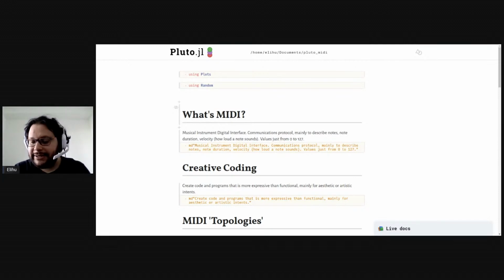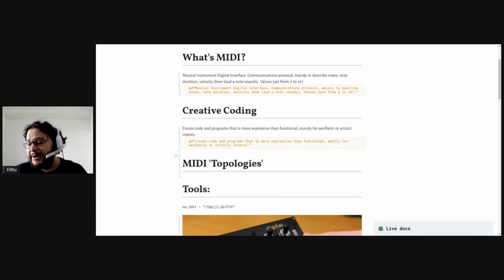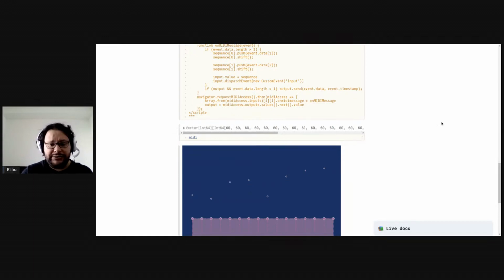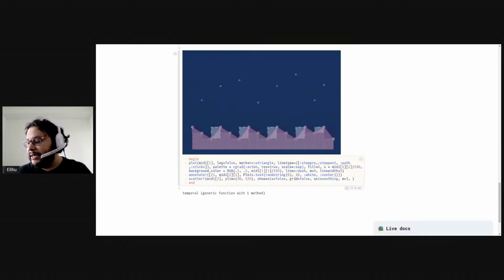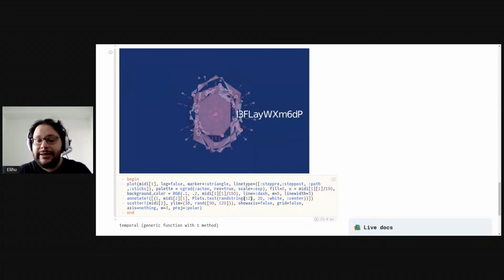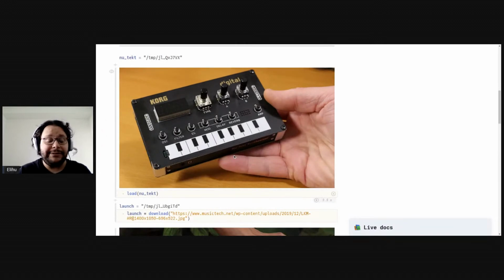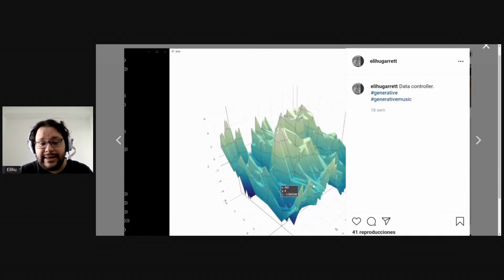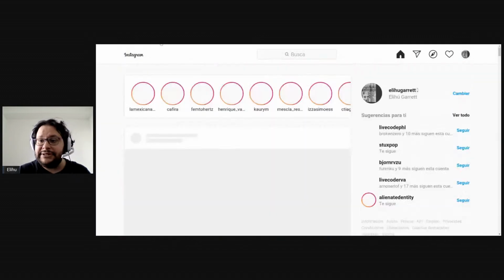Creative Coding for Notebooks: MIDI in Pluto | Elihu Mejia | PlutoCon 2021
MIDI is a communications protocol coming straight from the 80s, being used to this day to control physical and virtual electronic musical instruments like synthesizers. In this talk we are going to learn how to use MIDI in Pluto and plotting its real-time messages to create generative graphics.